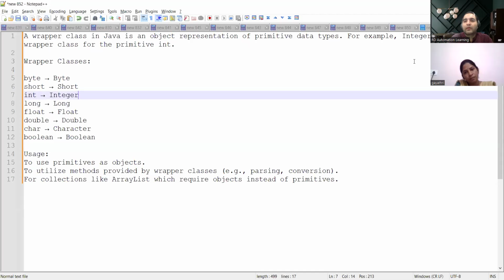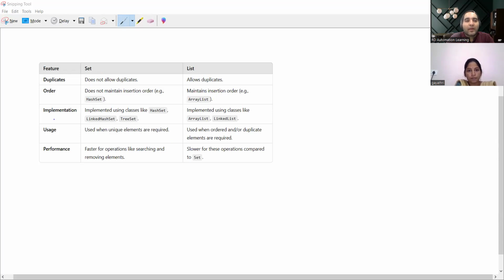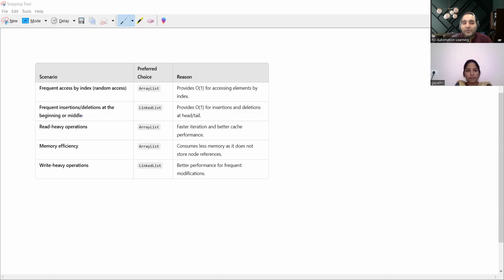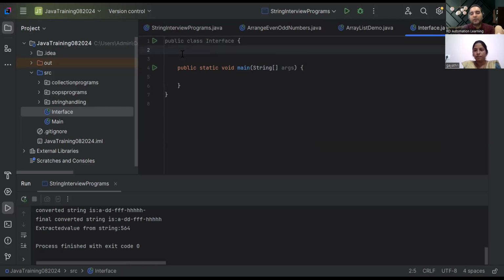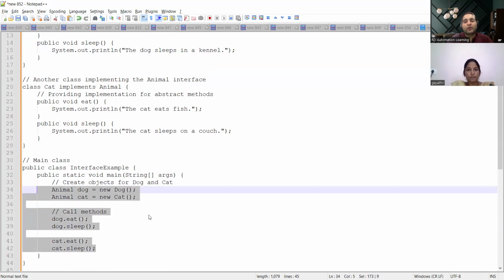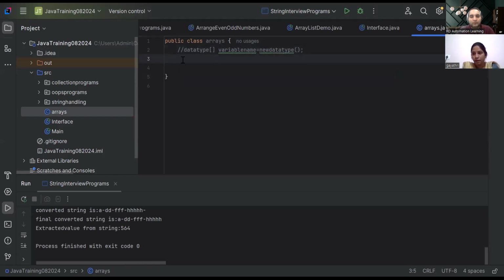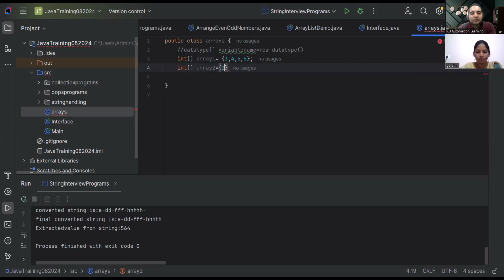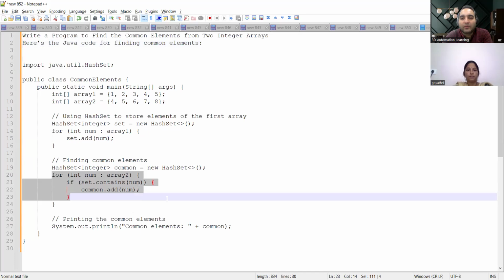Cognizant Java Interview Questions | Core Java Interview Questions